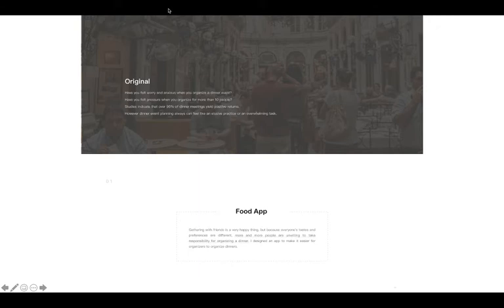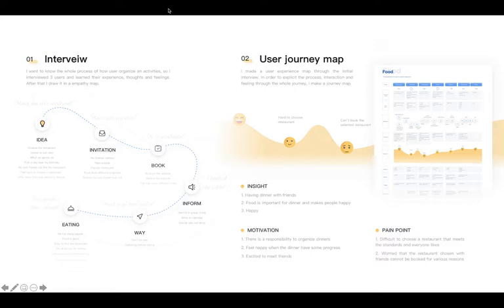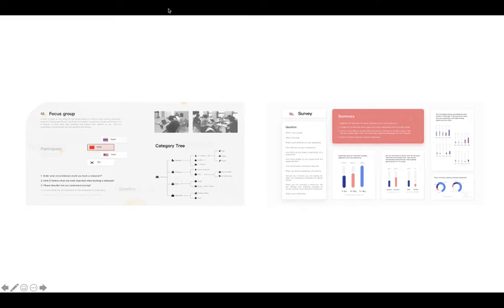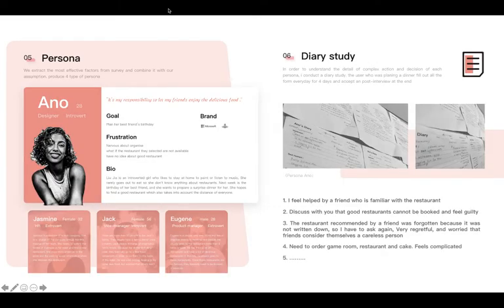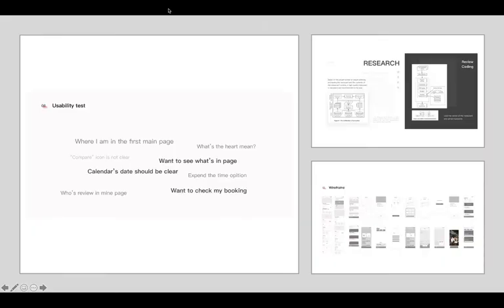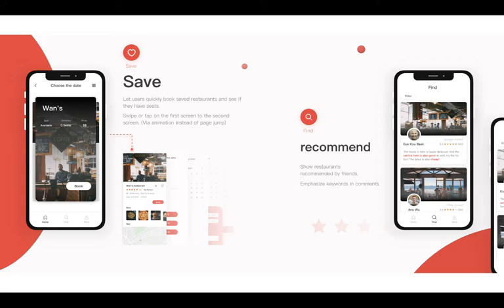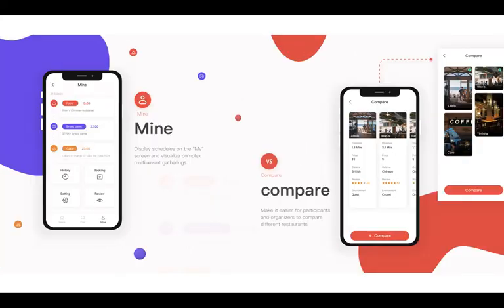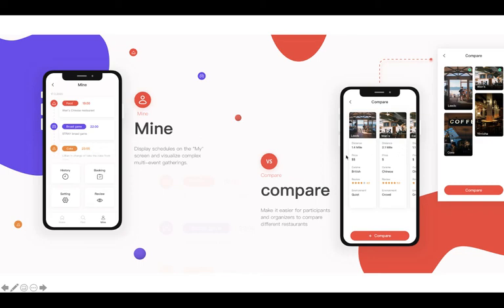Restaurant project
kingston university
ux project
yang